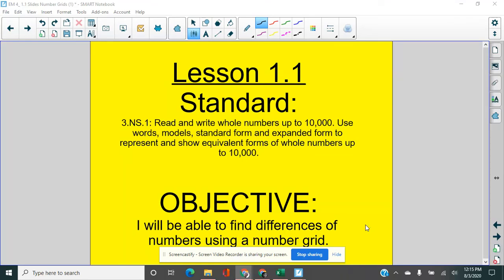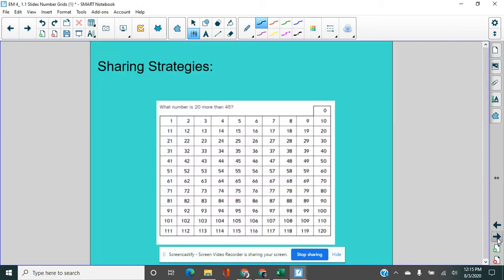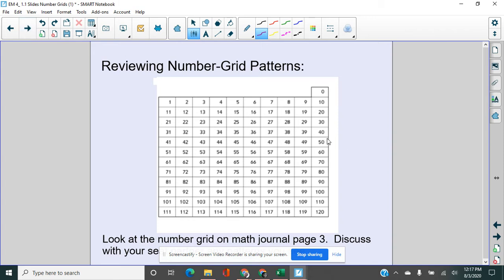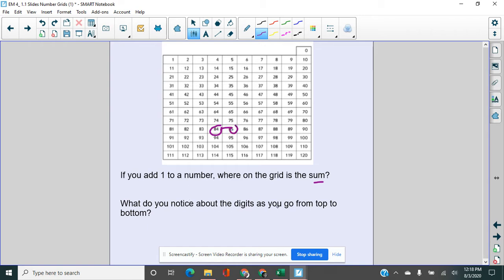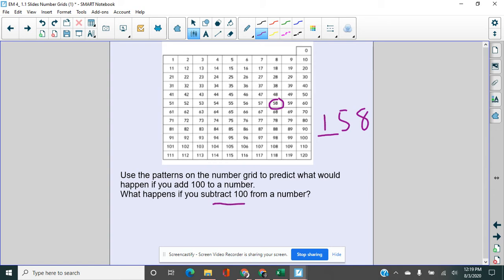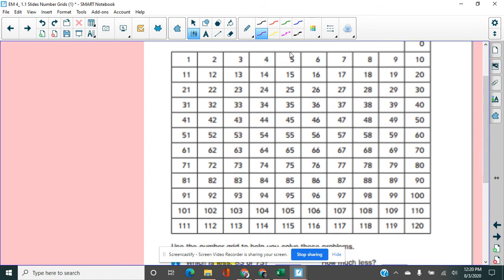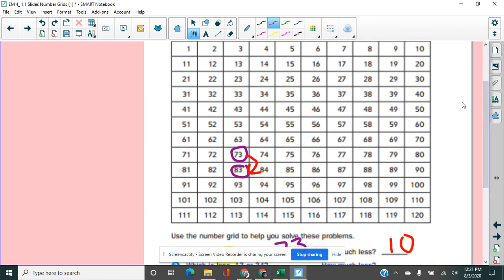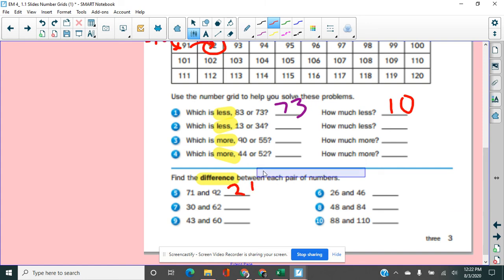Lesson 1 1 Finding Differences Grade 3 EDM